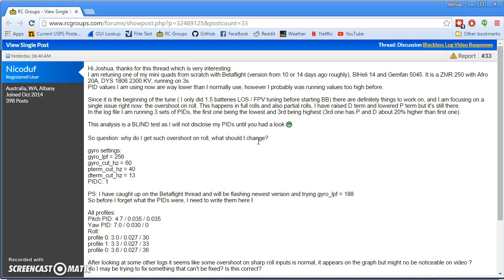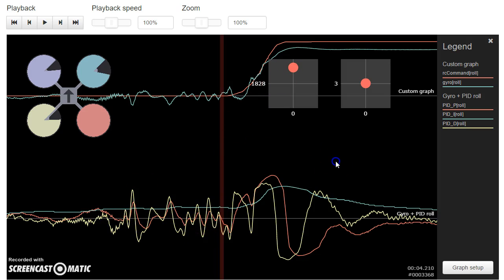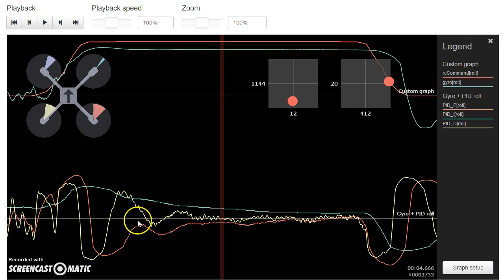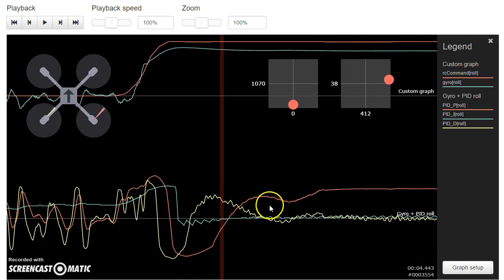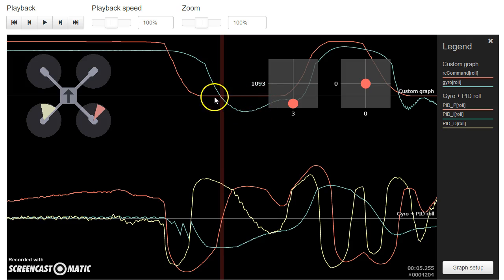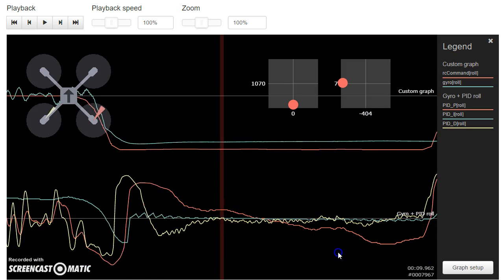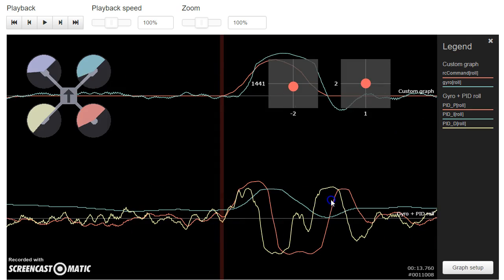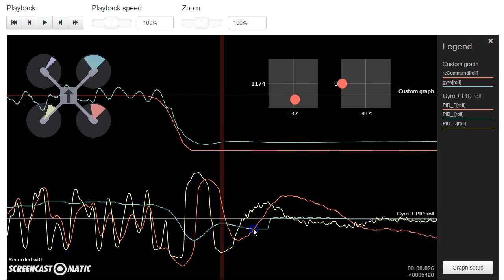Blackbox Log Analysis: Nicoduf 8/23